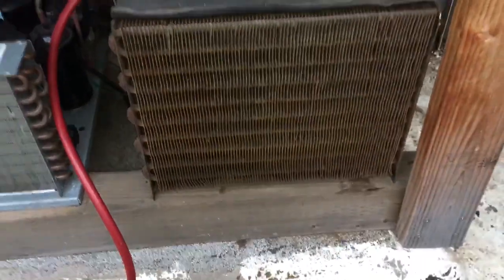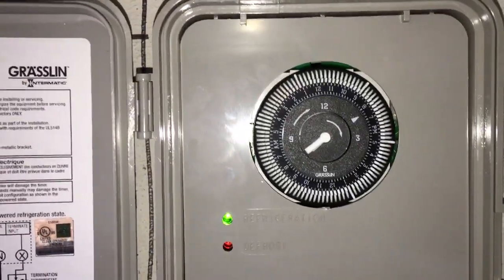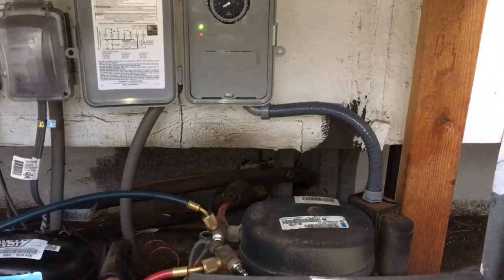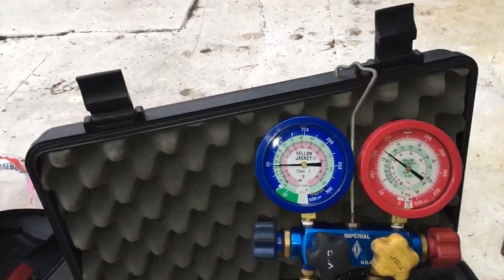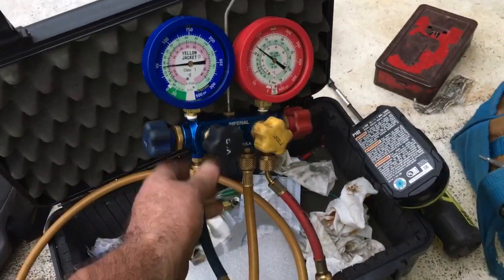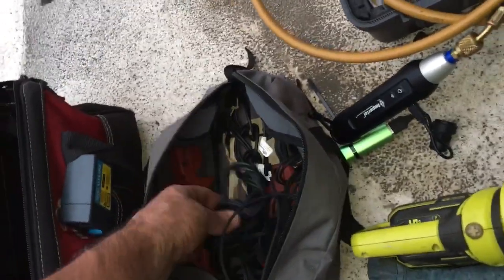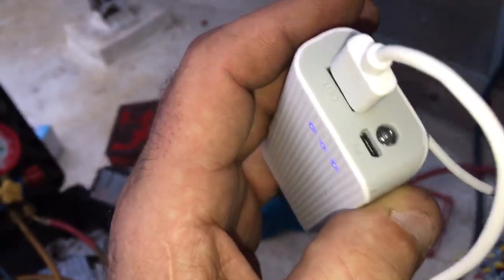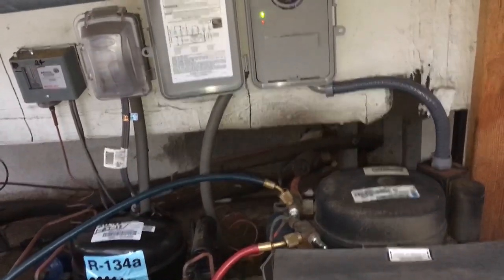What do You Do when a Compressor only pulls down to 35psig ? + iconnect latency talk vs analog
What do You Do when a Compressor only pulls down to 35psig ?
iconnect setup shown. iconnect talk. iconnect is fast & accurate.